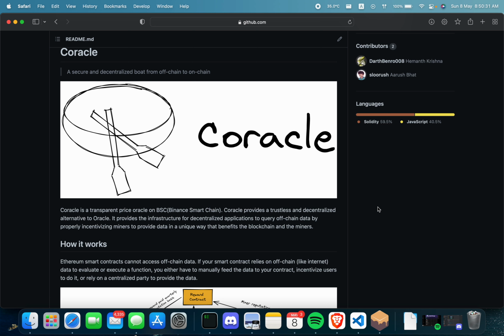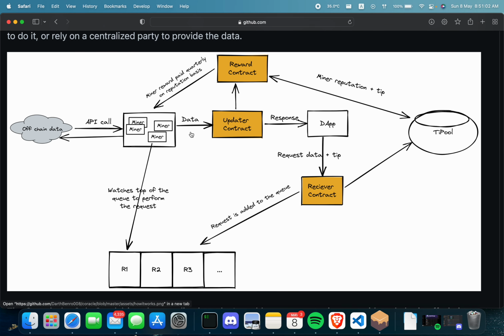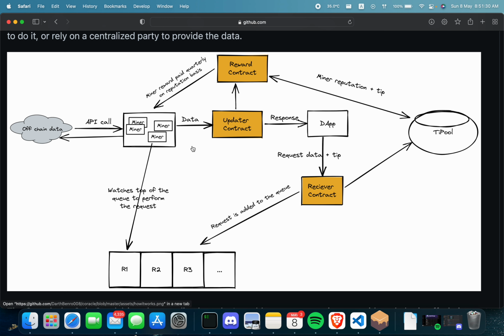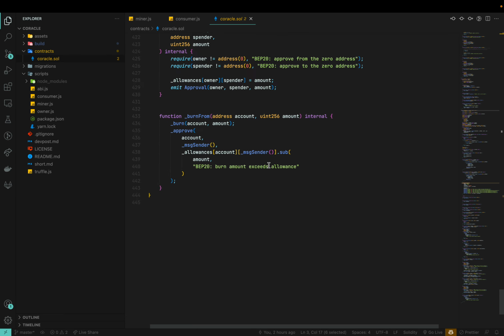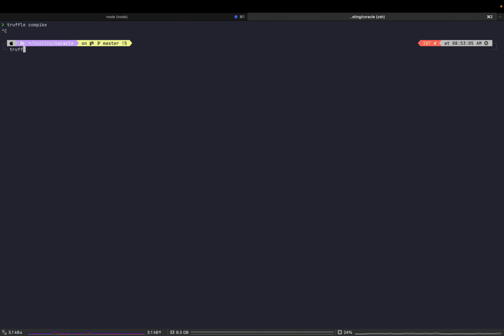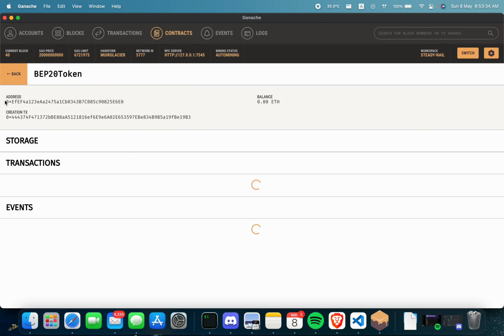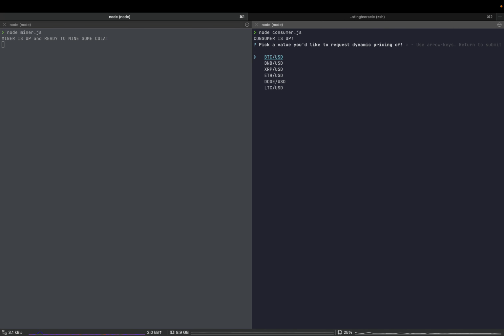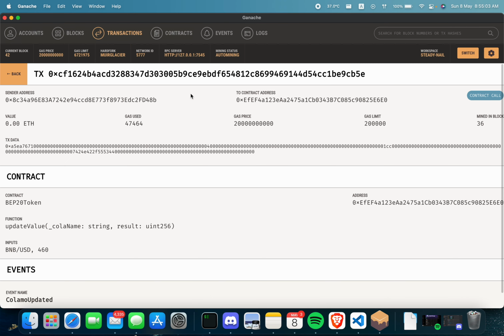Coracle - The Decentralised Oracle for Binance SmartChain